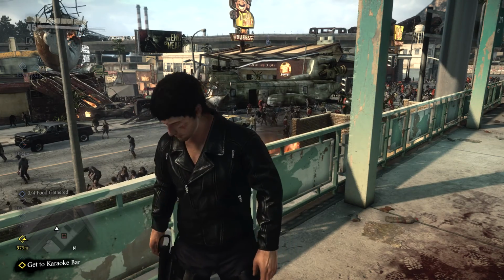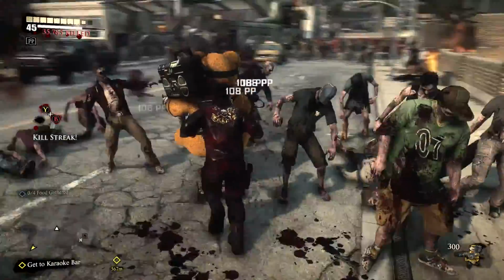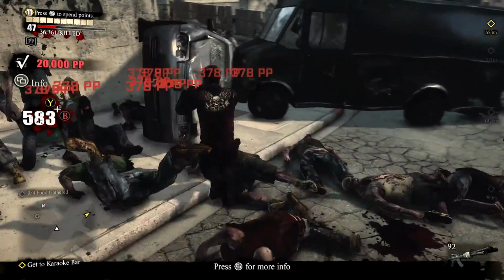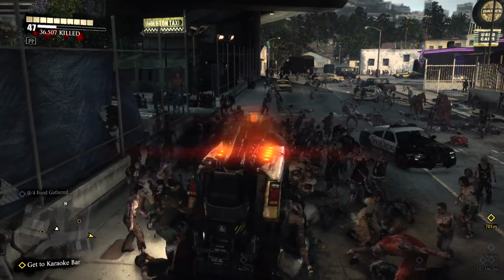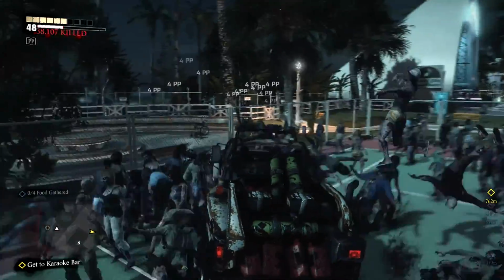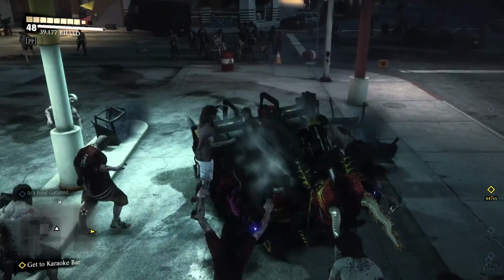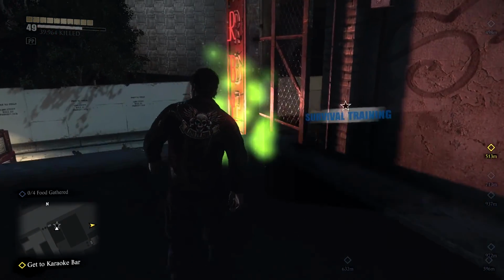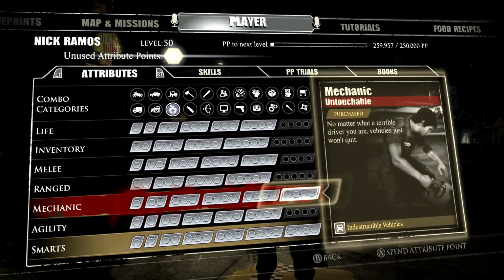Let's Play Dead Rising 3 - XX - Gaining Experience and Levelling Up